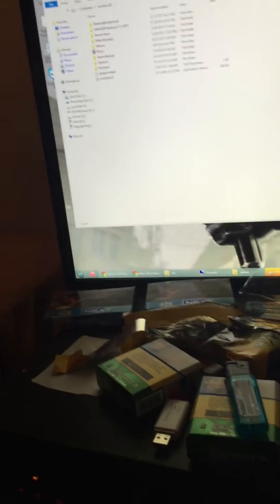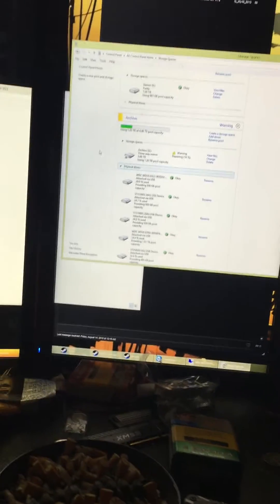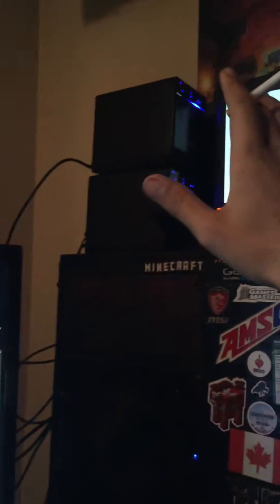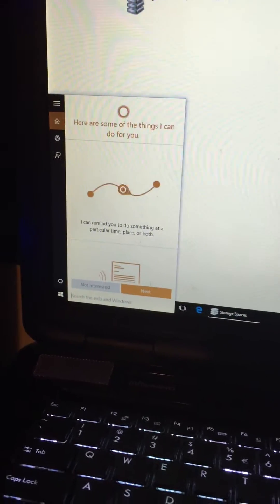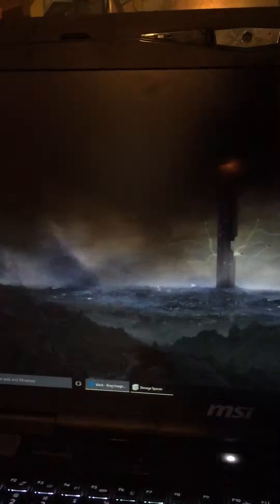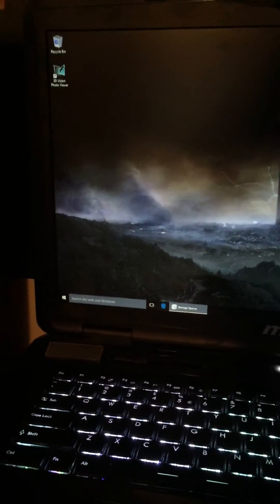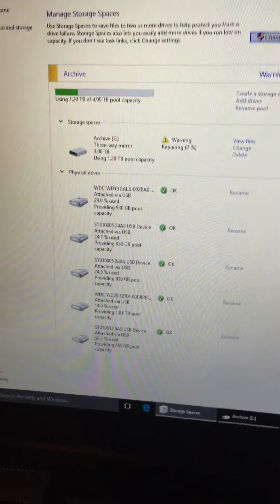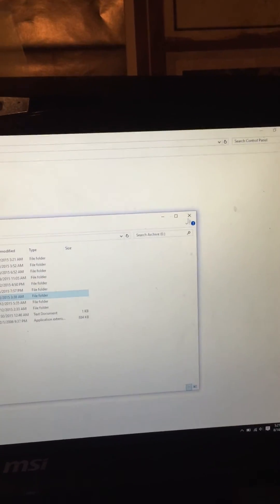IMPORT WINDOWS 8.1 STORAGE SPACES TO WINDOWS 10!!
Hey guys. Kind of dry cut video with my iPhone. Point of the video is to prove that you can in fact import your windows 8.1 storage pool to windows 10 without a hassle.